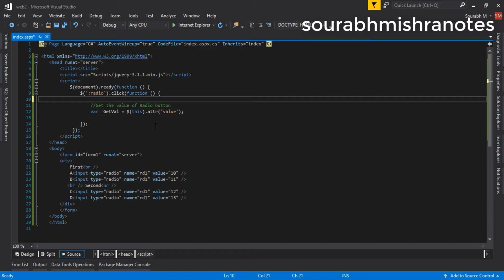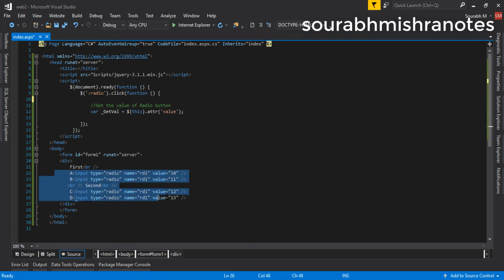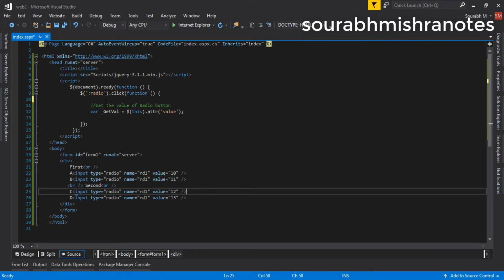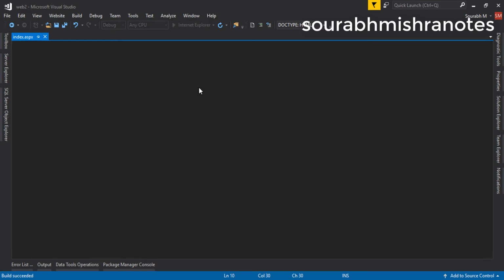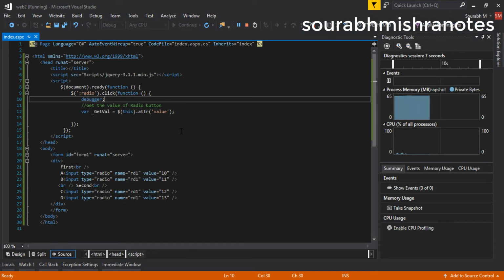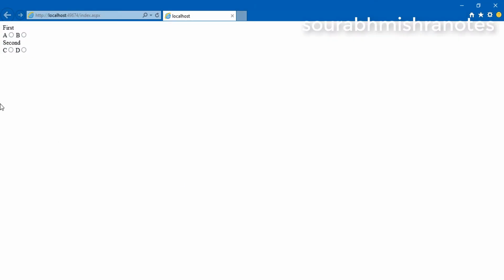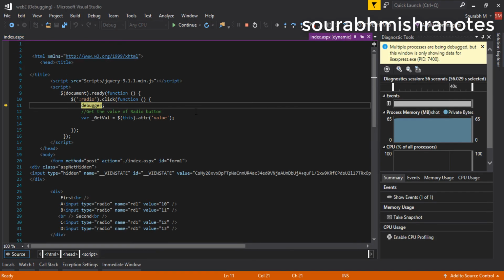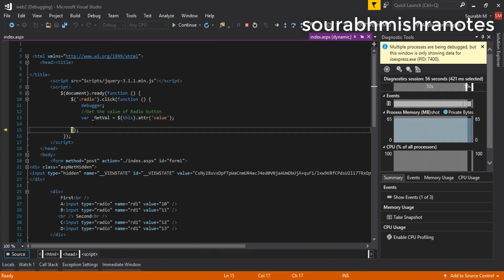Debugging jquery in asp.net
When an ASP.NET developer uses jQuery or JavaScript (clientside programming) in his code, the question always arises of how to debug this code. We can debug in code behind with breakpoints. But what for clientside scripting. Some people say use "alert()", but I don't think this is a sufficient way to do it.

So the good news is that we have "debugger". Use debugger before your code, where you want to start debugging.